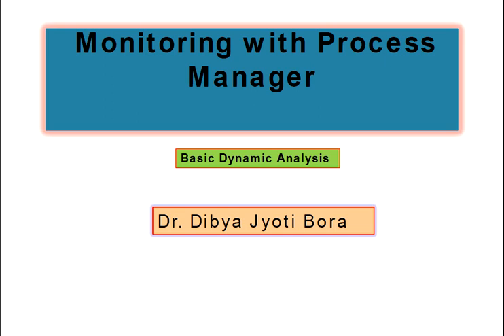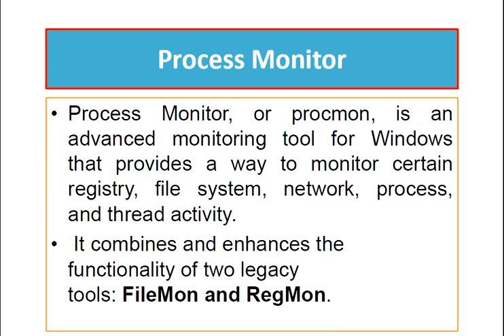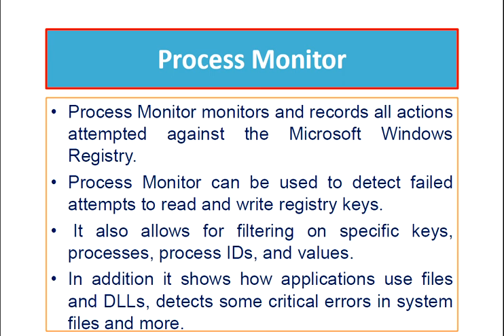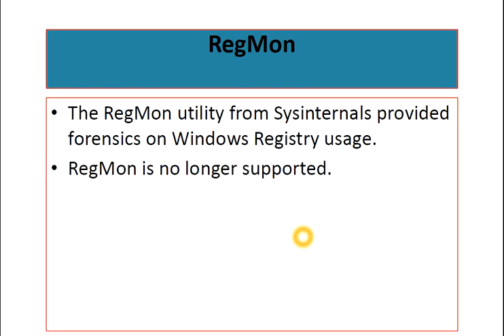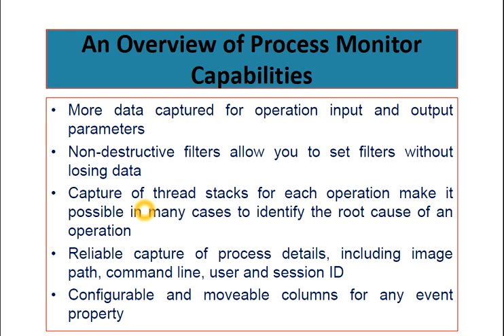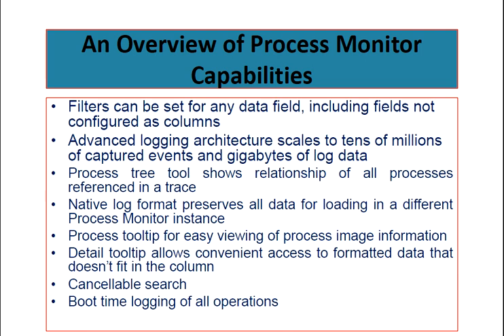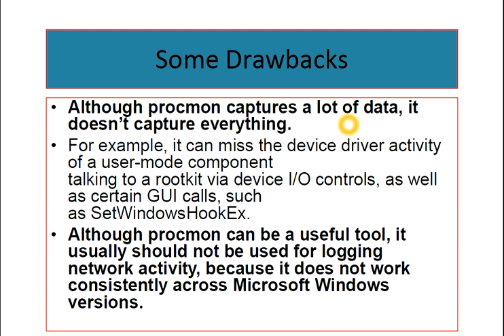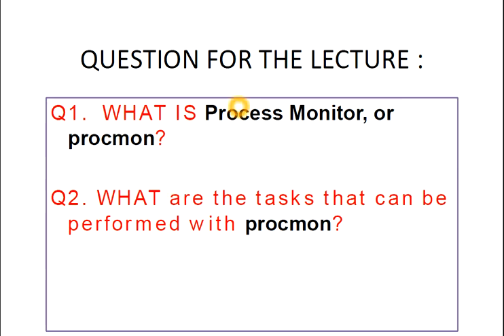procmon|Process Monitor|Monitoring with Process Manager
DYNAMIC ANALYSIS
This Lecture DiscussesProcess Monitor: ITS CAPABILITIES & DRAWBACK